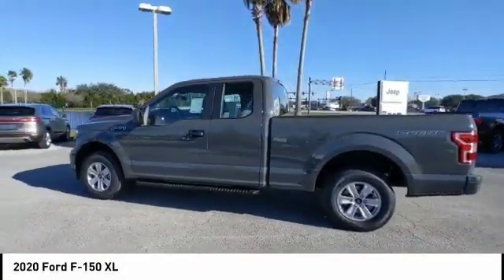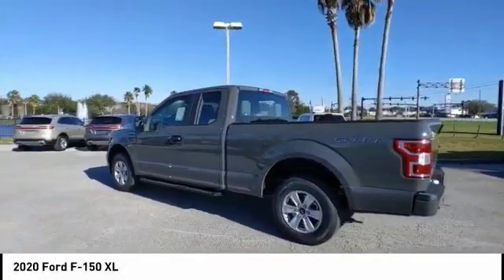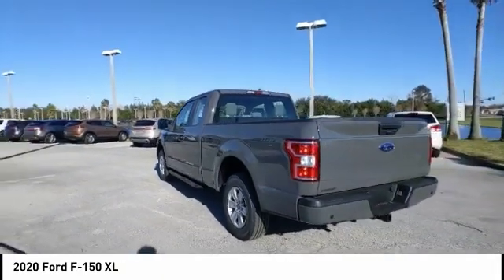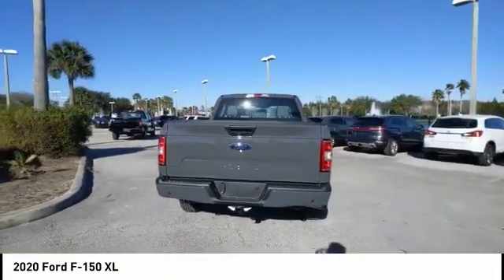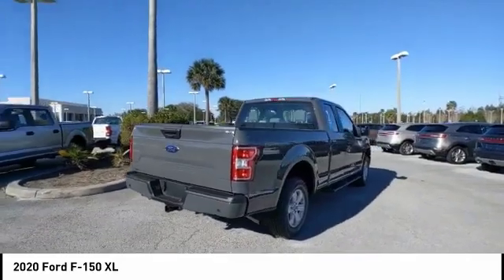2020 Ford F-150 000TL422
2020 Ford F-150 XL

Greenway Ford
9001 East Colonial Drive

XL - Rear View Camera with Reverse Sensing System - SYNC Technology - Trailer Tow Package - Pro Trailer Backup Assist - Black Running Boards - Fog LampsOur great looking 2020 Ford F-150 XL SuperCab 4X2 is ready to roll in Lead Foot! Powered by a 3.3 Liter V6 offering 290hp matched to a durable 6 Speed Automatic transmission. Dominate the road in this Rear Wheel Drive truck that has incredible towing and payload capacity while scoring near 26mpg on the highway setting the tone that XL means business.Climb inside our impressive XL cabin and settle in to be comfortable and content with air-conditioning  a tilt-and-telescoping steering wheel  an AM/FM Stereo with auxiliary input  FordPass  Bluetooth  and a center-stack screen with audio controls. Buckle-up  look around  and enjoy this solid  composed ride!Ford offers a high-strength military grade aluminum-alloy body and high-strength steel frame with advanced ABS  a backup camera w/ Dynamic Hitch Assist  stability/traction control  trailer sway control  front-seat side-impact airbags and full-length side curtain airbags and you are ready to manage challenging driving situations. Our F-150 meets performance  efficiency  and dependability demand so get behind the wheel today. NOBODY  WE MEAN NOBODY BEATS A GREENWAY FORD DEAL!We will not be beat! We aim to have the best SERVICE with the BEST LOWEST PRICE! We have the LARGEST selection  the highest trade values  the LOWEST payment options  the BEST financing terms  and the FRIENDLIEST staff. We pride ourselves in taking EXCEPTIONAL care of our customers.Ask about our SIGN AND DRIVE options for PURCHASE OR LEASE. Price includes: $1000 - F-Series Retail Customer Cash. Exp. 03/31/2020 $750 - Bonus Customer Cash. Exp. 03/31/2020 $750 - Ford Credit Retail Bonus Customer Cash. Exp. 03/31/2020